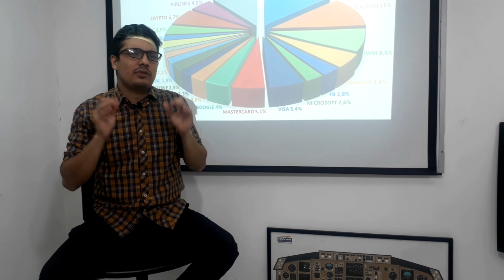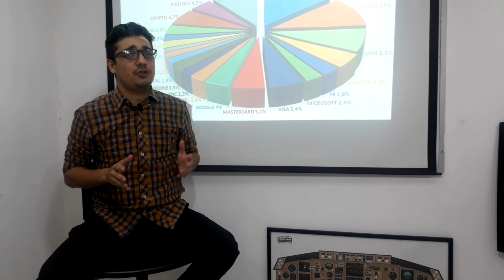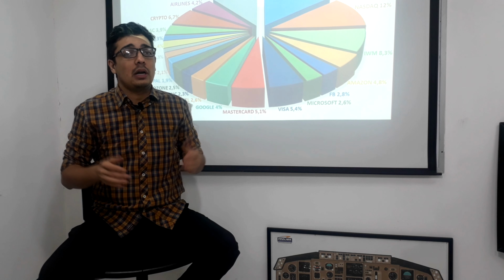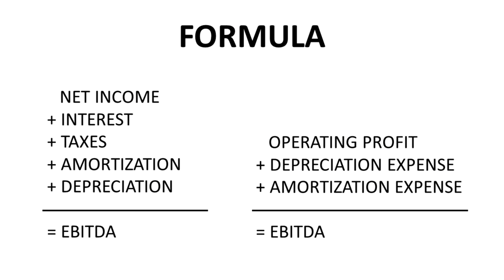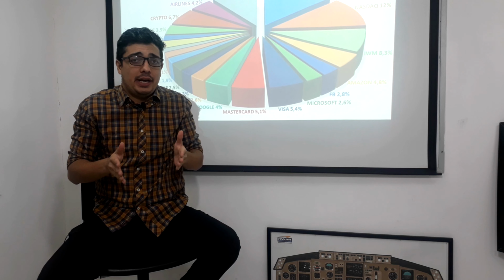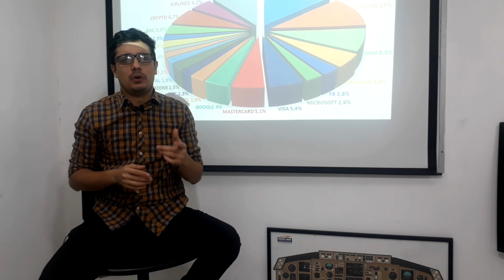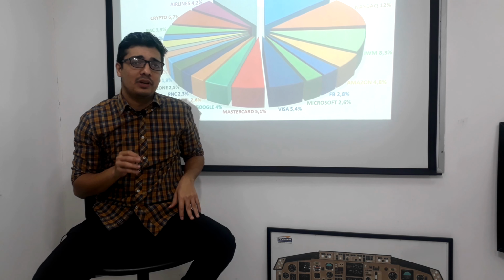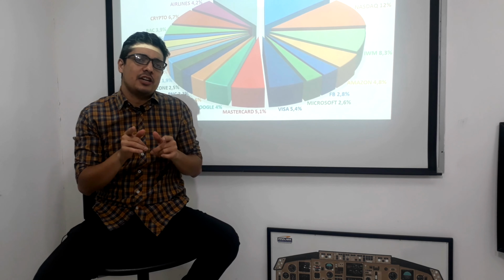What is the EBITDA And How Useful It Really Is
As I promised, I’m gonna be doing several videos about different concepts that we have to understand clearly to begin investing in a responsible, intelligent and profitable way.

The Earnings Before Interest, Taxes, Depreciation, and Amortization, better known as EBITDA, measures a company's total financial performance and is used as an alternative to simple earnings or net income sometimes.

However, it can be really misleading under certain circumstances because it strips out the cost of capital investments like equipment, property or plant.

In a few words, EBITDA is a measure of profitability. While there is no legal requirement for companies to disclose their EBITDA, according to the U.S. generally accepted accounting principles, it can be worked out and reported using the information found in a company's financial statements.